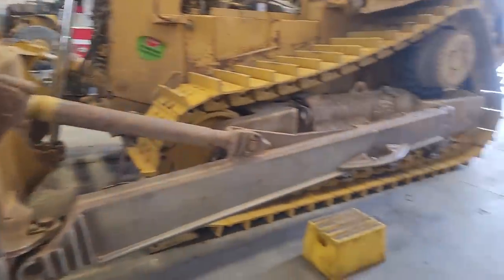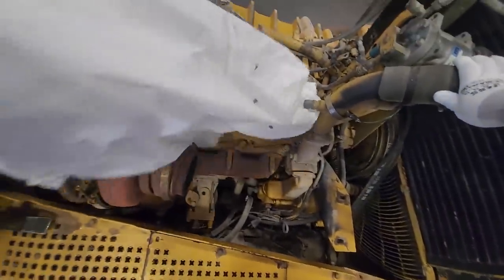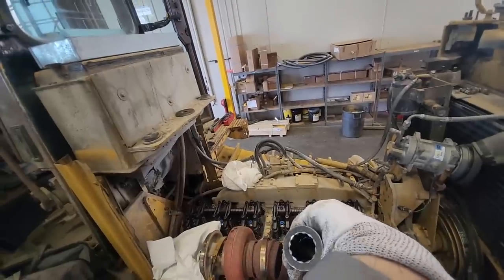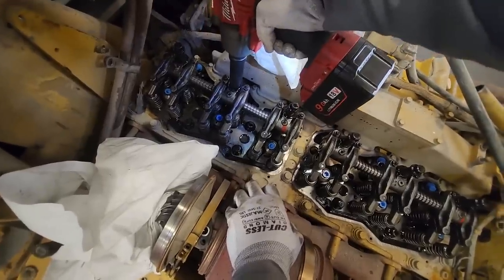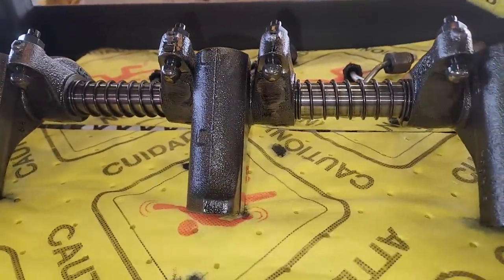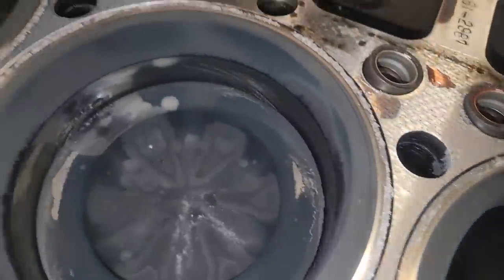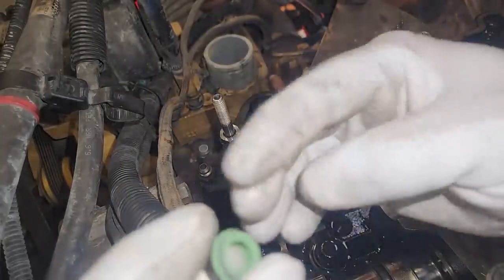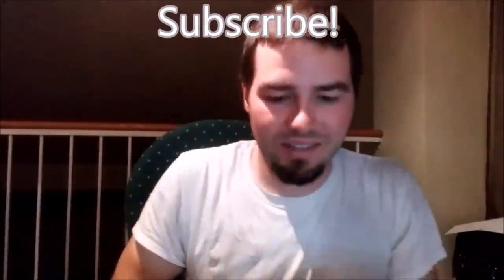D8 Dozer is Thirsty for Engine Oil. Cat 3406 has Oil Consumption.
In this video we are trying to figure out why this 3406 power Cat D8 Dozer is burning engine oil.

Milwaukee 3/4" Impact Wrench